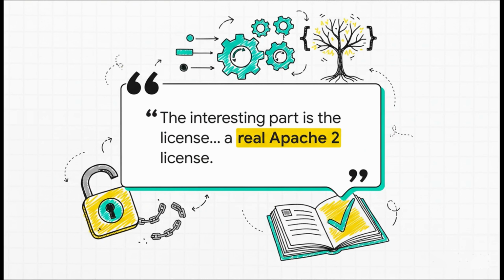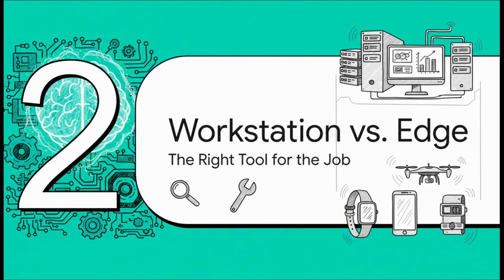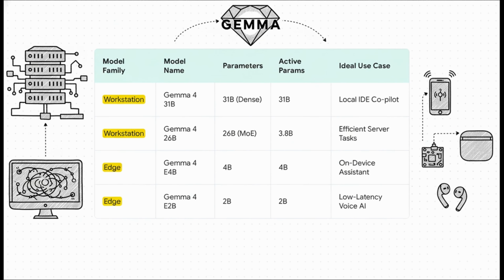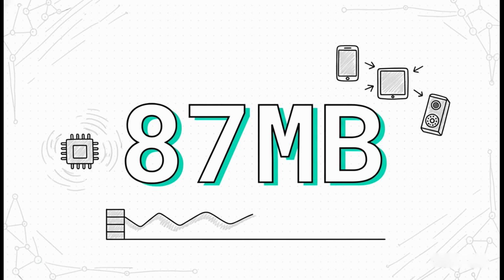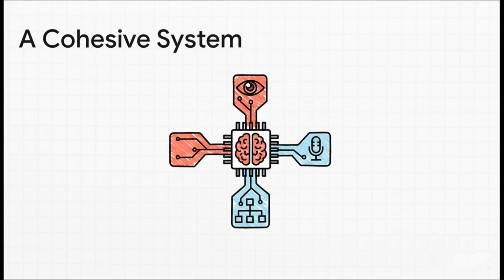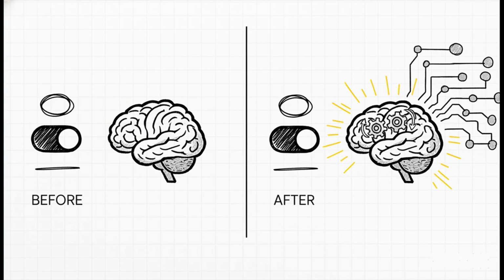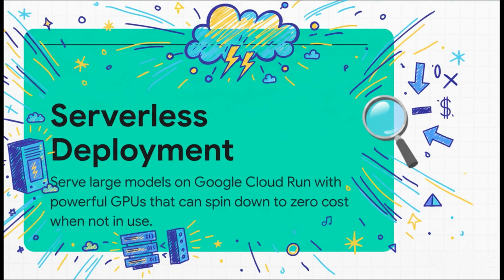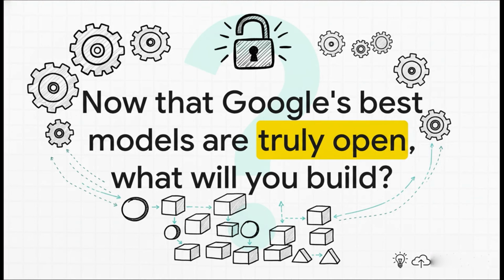Bye Bye Llama? Gemma 4 is finally Apache 2.0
Google just dropped Gemma 4, and it’s a total game-changer for open-source AI. With a true Apache 2.0 license and workstation-grade power, is this the end of Llama’s dominance?

In this video, we break down why Gemma 4 is the most important release from Google yet. We dive into the massive 256k context window, the new "Workstation" vs "Edge" model tiers, and the incredible 50% size reduction in audio encoders that makes real-time voice assistants possible on a Raspberry Pi.

Whether you're building agentic workflows with native function calling or deploying serverless multimodal apps, Gemma 4 is the green light developers have been waiting for.

00:00 Google Gemma 4: The Open Source Revolution
00:13 The Apache 2.0 License: Why This Matters
0:45 Gemma 3 vs Gemma 4: No More Restrictions
01:28 The Two Tiers: Workstation vs Edge Models
2:01 256k Context & Native Multimodality
2:26 Edge AI Mastery: Running on Phones & Pi
3:08 Low Latency Audio: 160ms to 40ms!
3:28 The Integrated Toolkit: Baked-In Reasoning
4:05 Agentic Workflows & Native Function Calling
4:28 How to Use "Enable Thinking" Mode
4:48 Multimodal Vision: Real-World Example
5:18 Deployment: Google Cloud Run & Serverless GPUs
5:48 Recap: 4 Reasons to Switch to Gemma 4
6:22 What Will You Build?